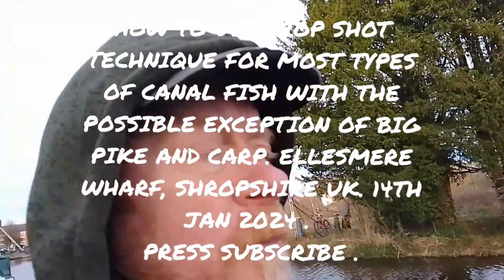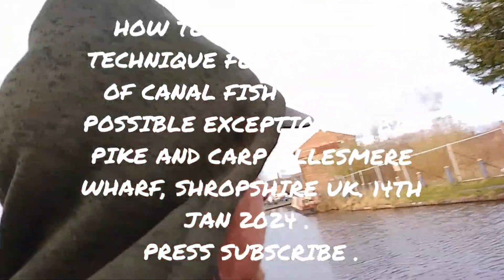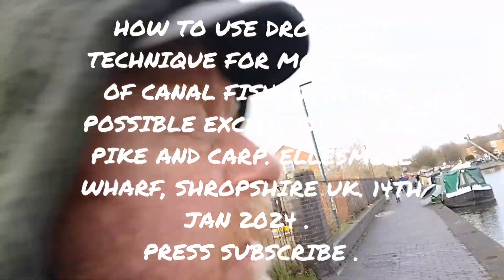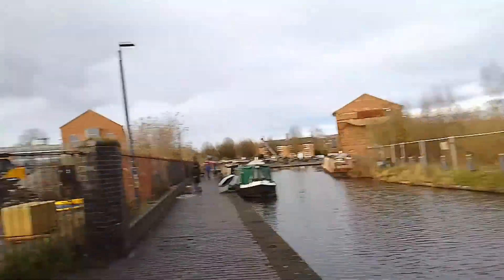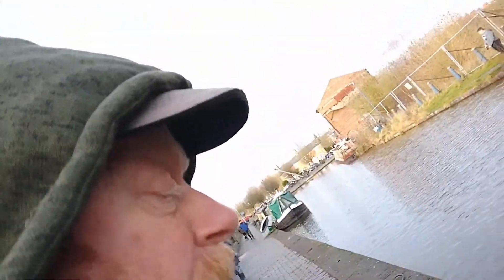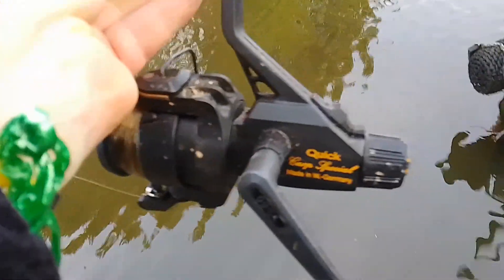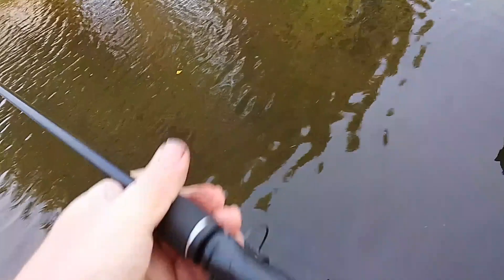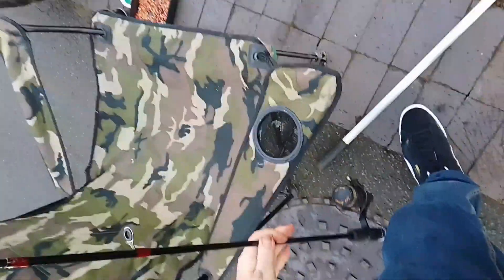Part 1 - how to use the dropshot method for most types of canal fish. link to part 2 in description.